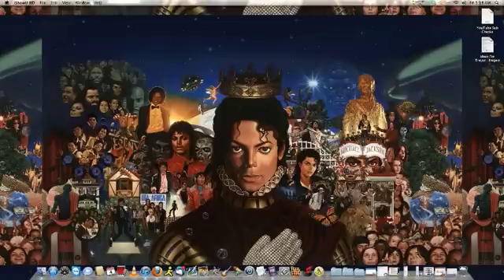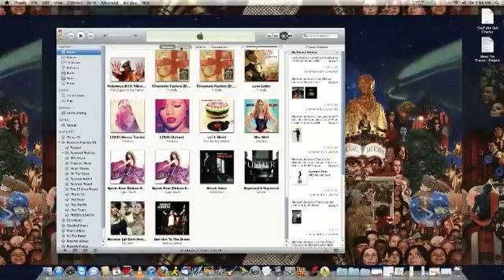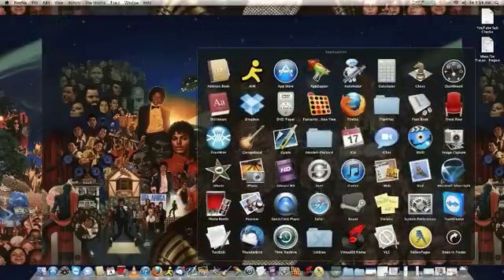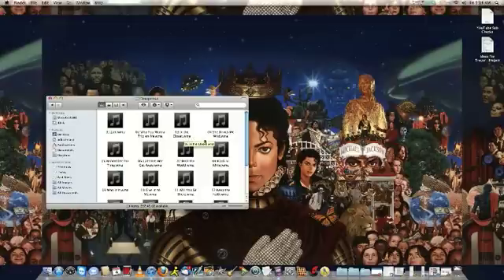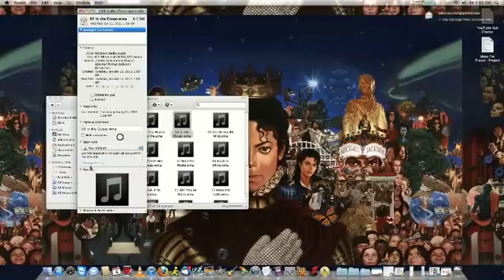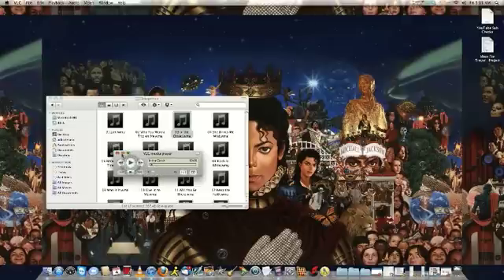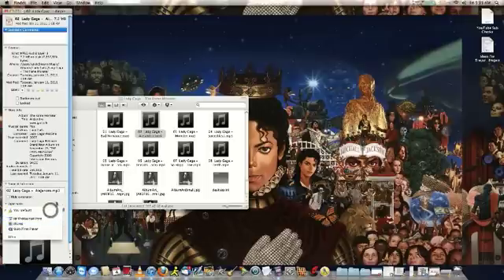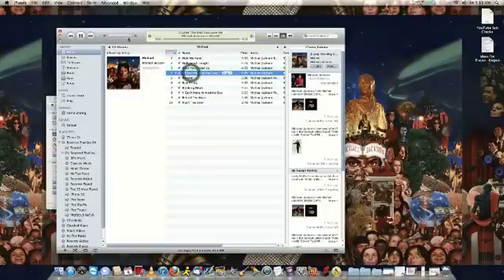How To Change Your Default Music Player On Mac 